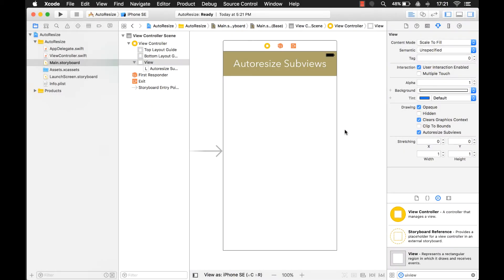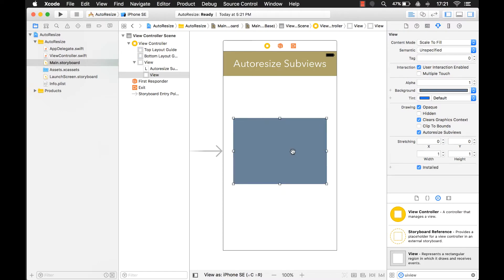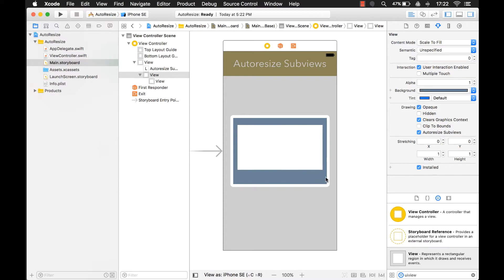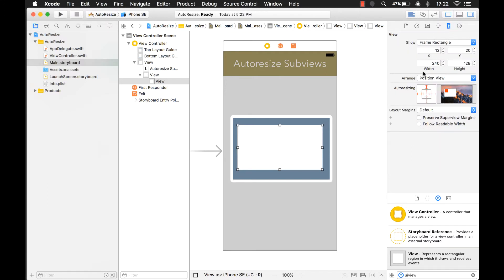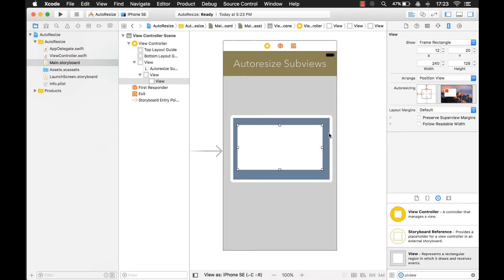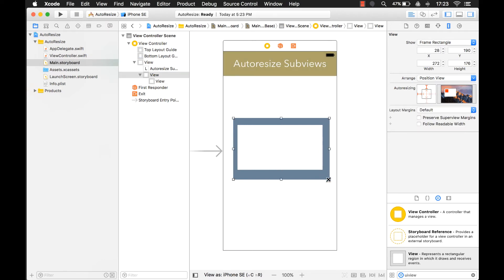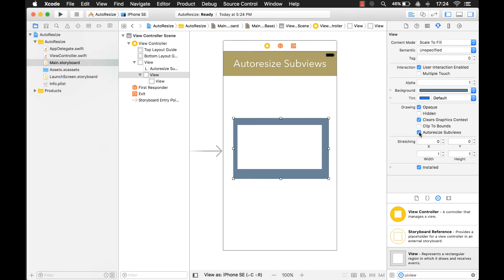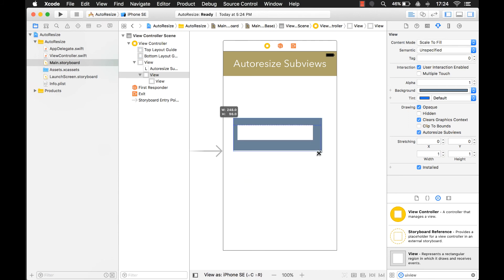UIView Properties Part 13 - Autoresize Subviews (iOS, Xcode 8)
The thirteenth UIView property in the Attributes Inspector: Autoresize Subviews. It will be good to know this property and how to use it effectively and learn one of the biggest drawbacks of it as well.